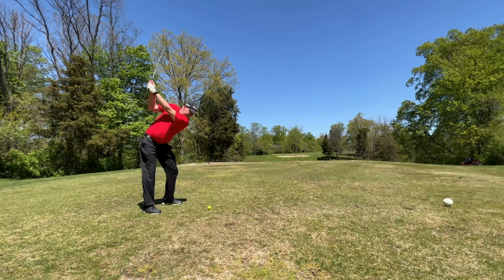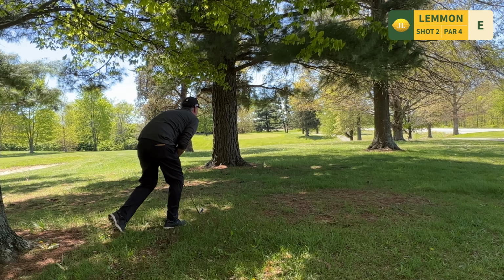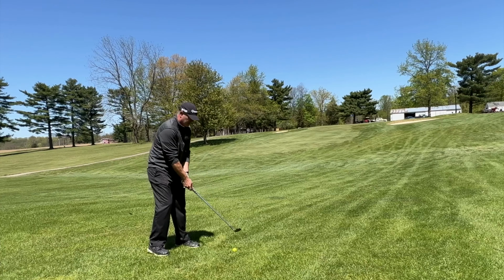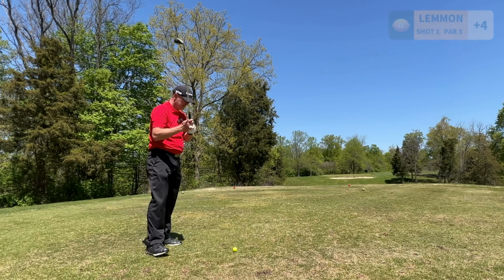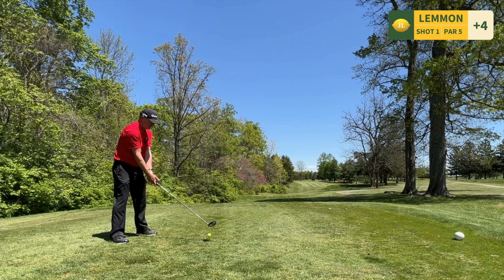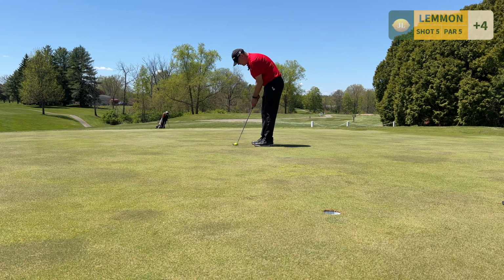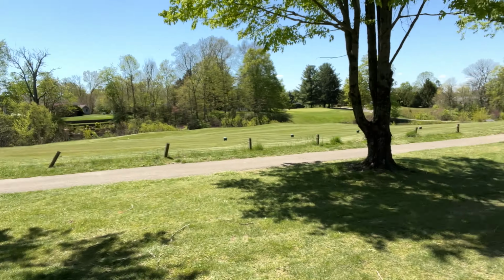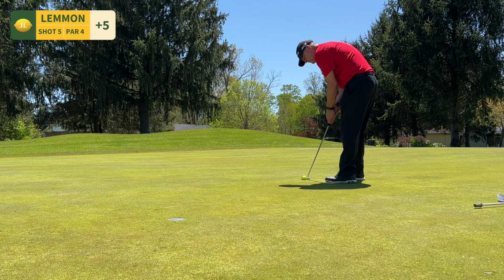Bad Start + Mid Round Rant = Good Finish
Golf can be tough. What do you do when you get off to a terrible start? You give yourself a mid-round pep talk and finish strong!

9 holes in 9 minutes is a shorter video series for those of us with short attention spans.
Watch as I try to break 40 for the first time this year.

Club Regripping Kit
Putting alignment mirror
Titleist Hat
Taylormade Hat
Titleist Yellow Golf Balls
Clip on Microphone

Since golf is 90% mental, how much time are you spending working on your mental game?

Get my #1 mental performance golf lesson, guaranteed to lower your scores, FREE

Looking to improve your game and lower your scores even more?

I offer personalized accountability coaching to help you take your game to the next level by maximizing your specific practice schedule.

Comment and let me know what you are working on in your game and what you would like to see in future videos.
If you live in southwest Ohio comment and see if we can set up a YouTube match.